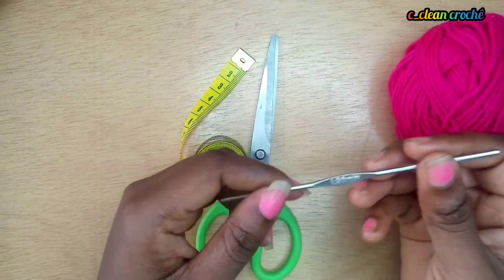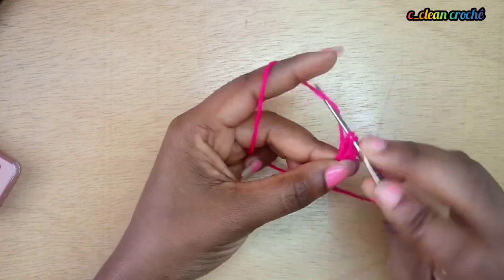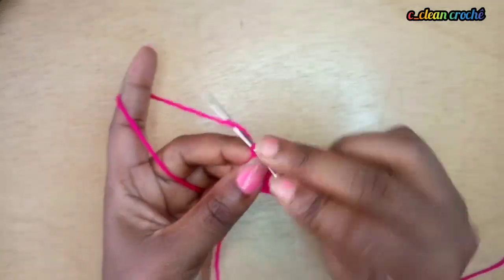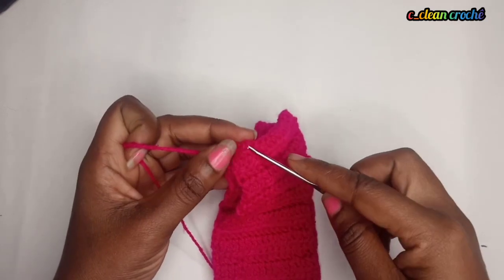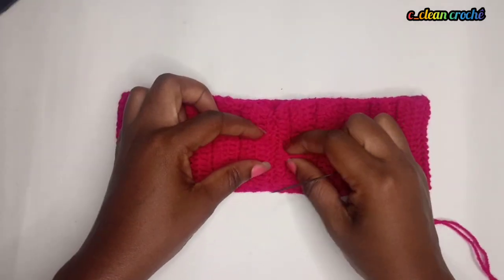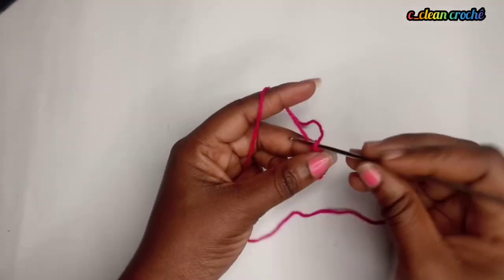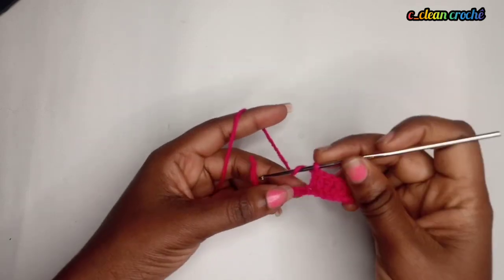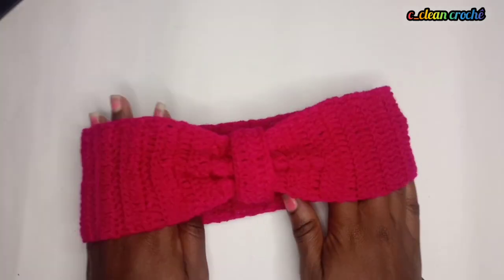How to Crochet a Simple Headband - C_Clean Crochê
This is a simple tutorial on how to crochet a headband to be worn everywhere. it works well with a thin yarn

materials needed
1.90mm hook
yarn (suitable for 1.90mm hook)
pair of scissors
tape measure
needlel